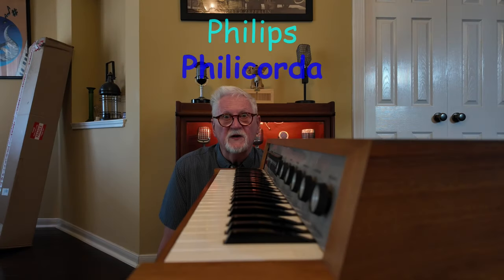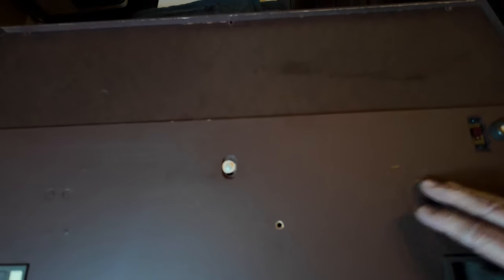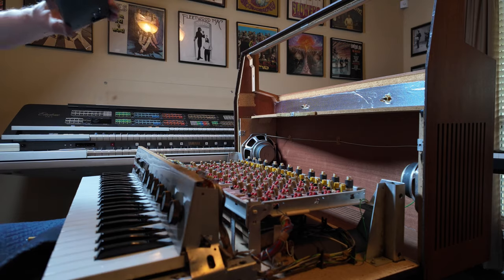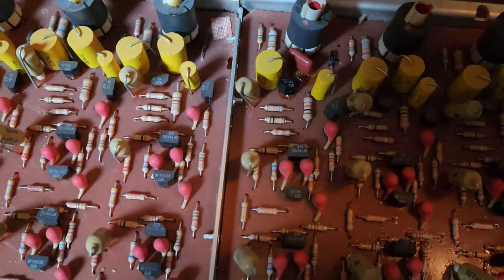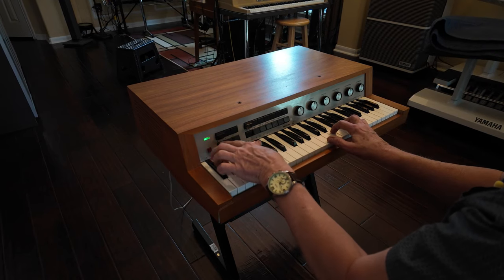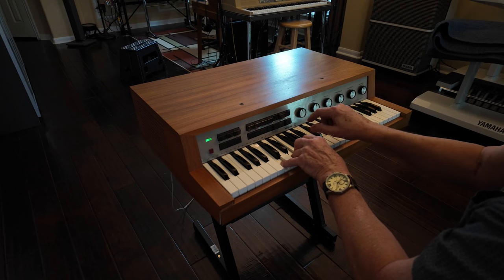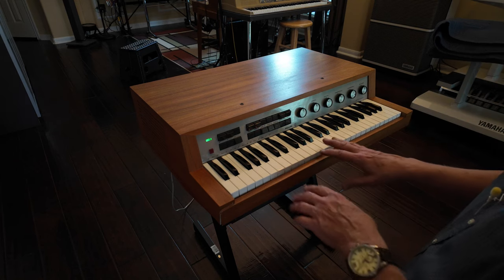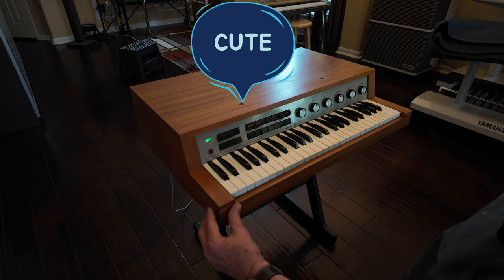60's Philicorda organ in for repair.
I probably wouldn't take this on normally but I always wanted to see one of these in person. Found a shorted capacitor in the G# generator. Replaced some reverb holding springs. Converted the dead pilot light to LED.
0:0 Intro
0:16 Opening the organ
1:35 Look inside
4:12 Back together, check out